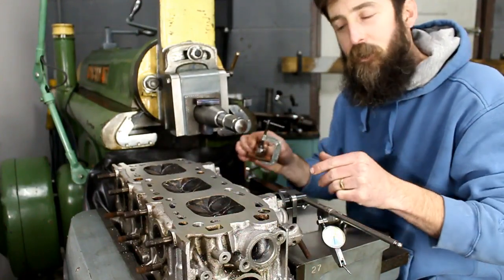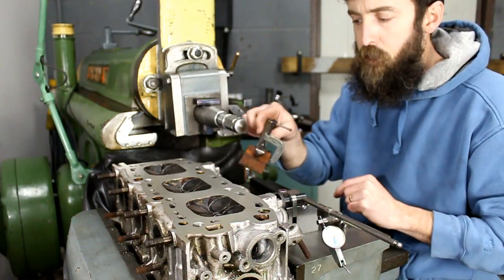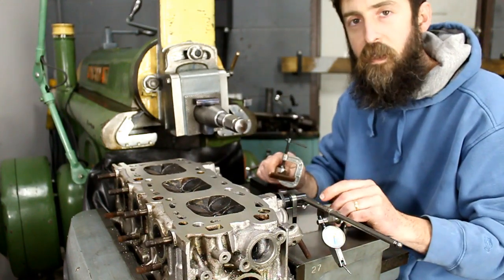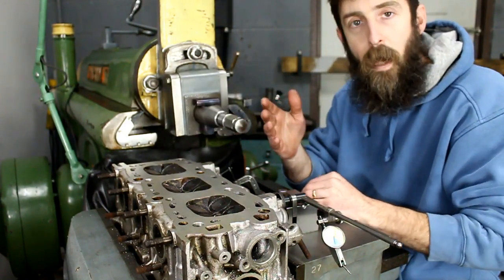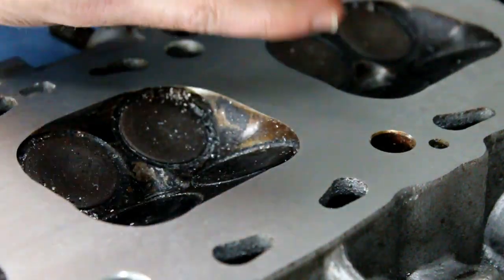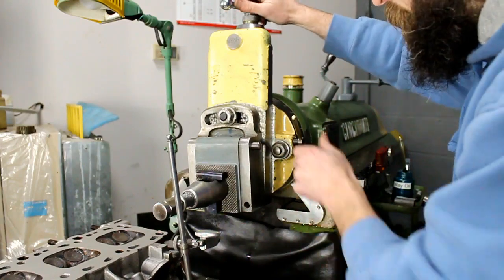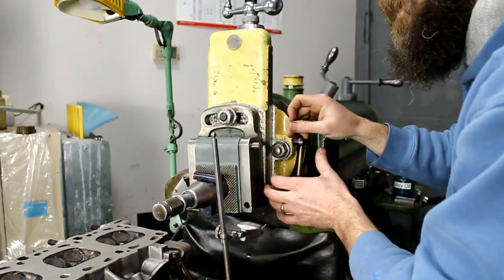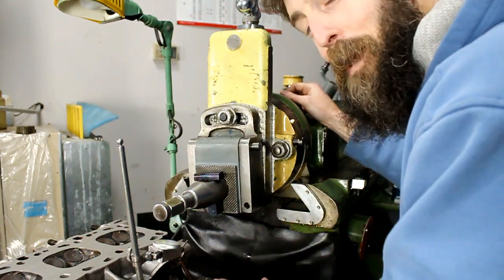Cylinder Head on the Shaper QUICK OVERVIEW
Just a quick look at the results I got on the shaper machining a cylinder head and the tools I used to do it. and some of the things I learned. Thanks for all the great comments and suggestions from all my viewers.  This video was a quick one. I have really had very little time for filming this week due to my real job and the cold weather here in Kentucky.   Thanks to all my subscribers new and old. make sure to help the channel grow by sharing this video with your friends.